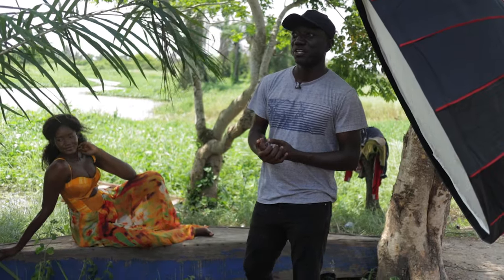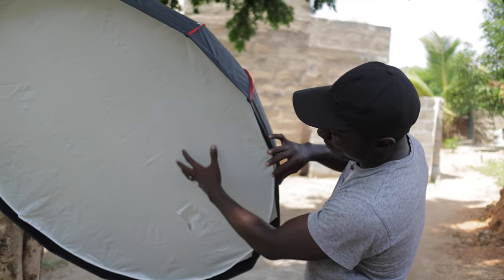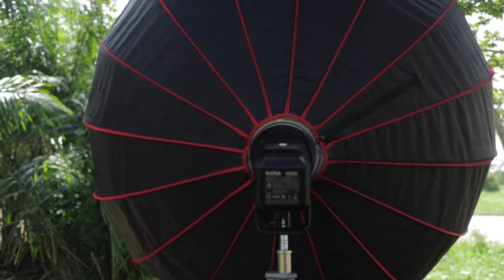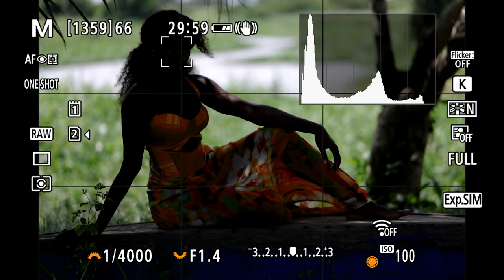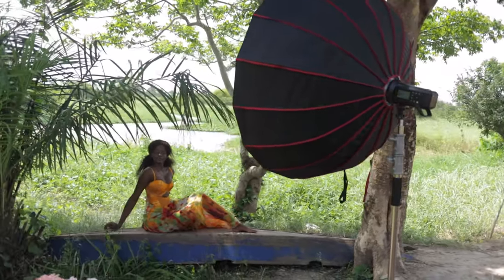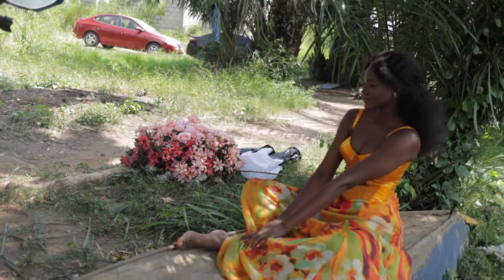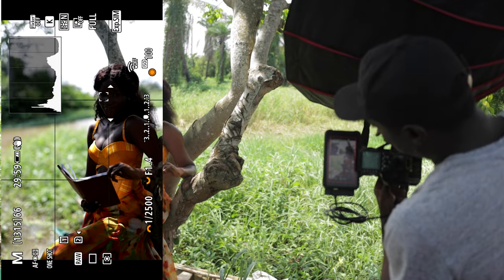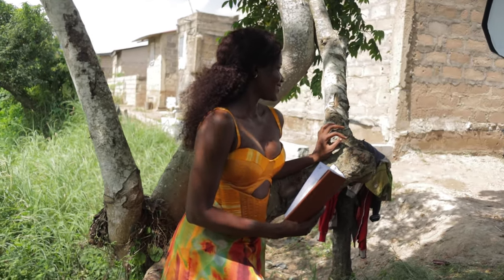OCF TUTORIAL. How I Expose for Ambient Light & Add Flash.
LIGHTS
My Speedlight -

OCF TUTORIAL. Expose for Ambient and Add Flash

MODIFIERS
Glow Stripbox